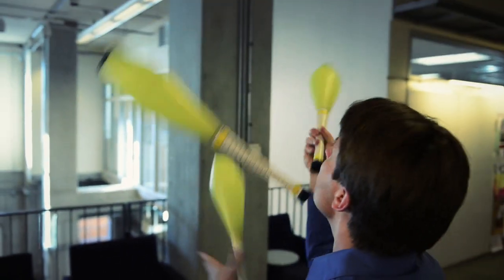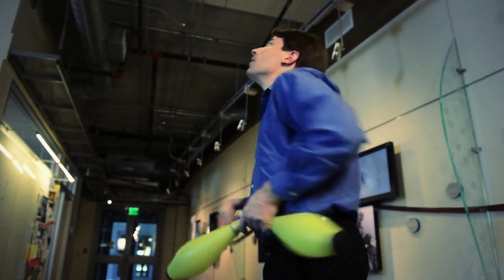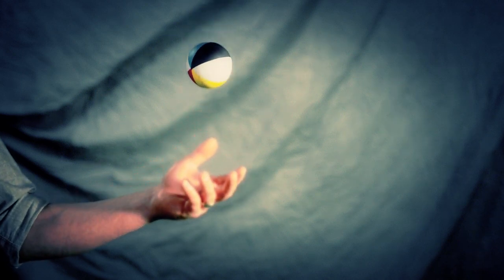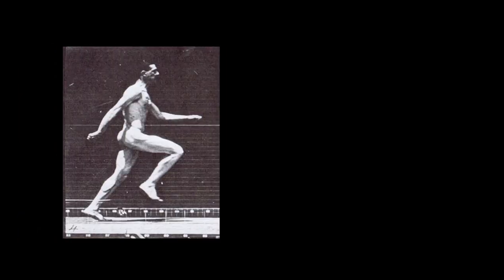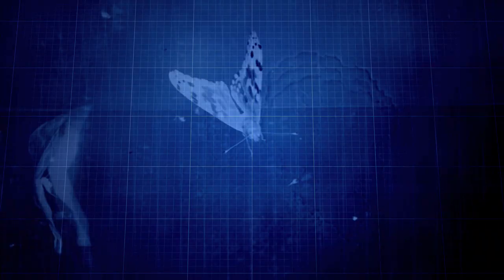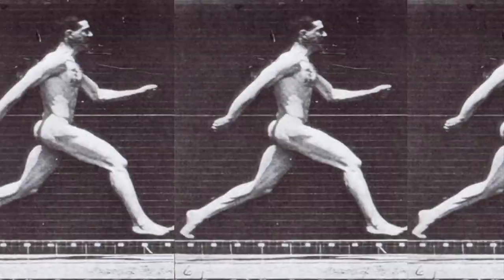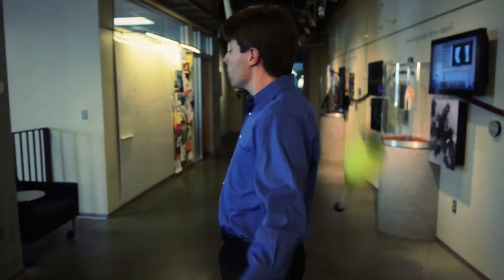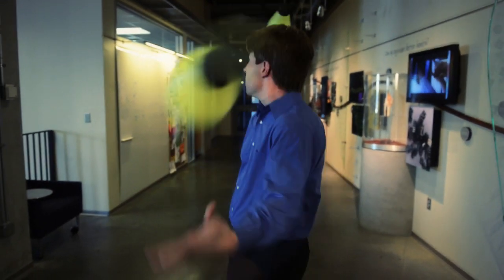No Clowning Around: Juggling Study Shows How Senses Help Us Run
Juggling may sound like mere entertainment, but a study led by Johns Hopkins engineers has used this circus skill to gather critical clues about how vision and the sense of touch help control the way humans and animals move their limbs in a repetitive way, such as in running. The findings eventually may aid in the treatment of people with neurological diseases and could lead to prosthetic limbs and robots that move more efficiently.

The study was published online recently by the Journal of Neurophysiology and is the cover article in the journal's March 2014 print edition.

In their paper, the team led by Johns Hopkins researchers detailed the unusual jump from juggling for fun to serious science. Jugglers, they explained, rely on repeated rhythmic motions to keep multiple balls aloft. Similar forms of rhythmic movement are also common in the animal world, where effective locomotion is equally important to a swift-moving gazelle and to the cheetah that's chasing it.

"It turns out that the art of juggling provides an interesting window into many of the same questions that you try answer when you study forms of locomotion, such as walking or running," said Noah Cowan, an associate professor of mechanical engineering who supervised the research. "In our study, we had participants stand still and use their hands in a rhythmic way. It's very much like watching them move their feet as they run. But we used juggling as a model for rhythmic motor coordination because it's a simpler system to study."

Specifically, Cowan and his colleagues wanted to look at how the brain uses vision and the sense of touch to control this type of behavior. To do so, they set up a simple virtual juggling scenario. Participants held a real-world paddle connected to a computer and were told to bounce an on-screen ball repeatedly up to a target area between two lines, also drawn on the monitor. In some trials, the participants had only their vision to guide them. In others experiments, whenever the digital ball hit the onscreen paddle the participants also received a brief impulse on their real-world paddle. This mimicked the sensation they would feel if a real ball had actually struck the paddle they were holding.

With the added touch sensation, also called haptic feedback, the participants made about half as many errors in the task, the researchers reported.

"We have a pretty good understanding as to why," said Cowan, who has been an amateur juggler since middle school. "One of the tricky challenges in juggling is catching a rhythm; that is, getting yourself entrained with the movement of the ball. It's about timing your own action with the action in the environment. When you get the pulse of haptic feedback at the exact moment the ball hits the paddle, it give you a precise sense of the timing for the juggling pattern that you're trying to achieve."

Added M. Mert Ankarali, a Johns Hopkins mechanical engineering doctoral student who was lead author of the study: "The human nervous system gets feedback all of the time from our sense of vision. But the important thing about the sense of touch while juggling is that we get a precise timing cue that complements the continuous visual feedback. This timing cue is very important for us to get the rhythm of the juggling task."

A more surprising discovery was that adding the touch feedback didn't seem to improve the participants' ability to correct for any juggling errors they made while trying to hit the ball into the target zone. But it did enable them to make fewer errors overall. "The haptic sensation is just a tiny bit of feedback that's provided once per juggling cycle," Cowan said. "Yet that tiny bit of information seems to be critical for people to improve their juggling performance. We think that's because while vision provides excellent spatial and positioning information, the haptic information provides very important timing information."

The researchers say that future studies of the connection between sensory feedback, timing and limb movements could help clinicians to better understand how some neurological diseases such as sensory ataxia might disrupt the brain's timing of movements by arms and legs. Future findings may also assist engineers who are trying to make touch-sensitive artificial limbs and robots that move as skillfully as animals in the wild.

Video by:
Johns Hopkins Office of Communications
Producer/Editor: Deirdre Hammer
Photographer: David Schmelick